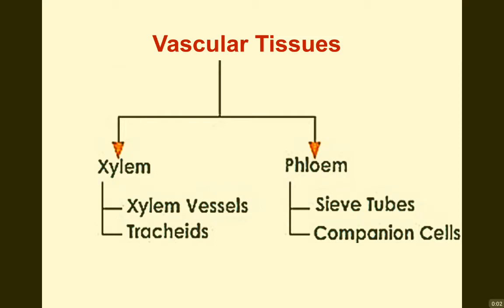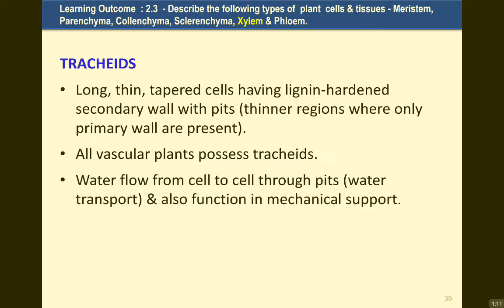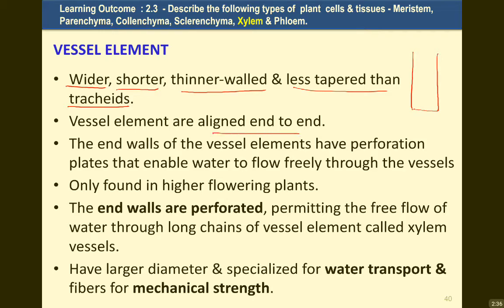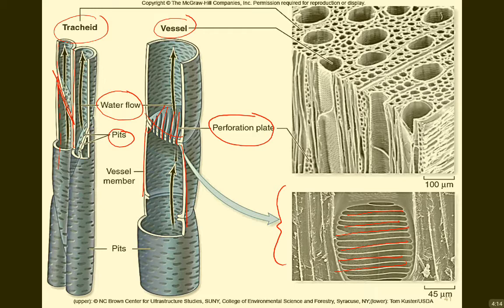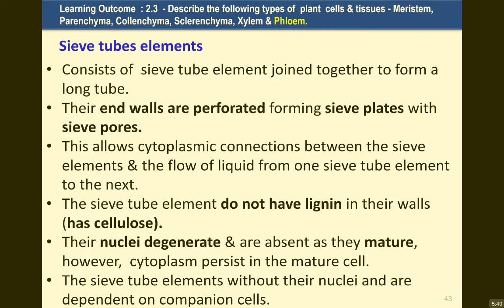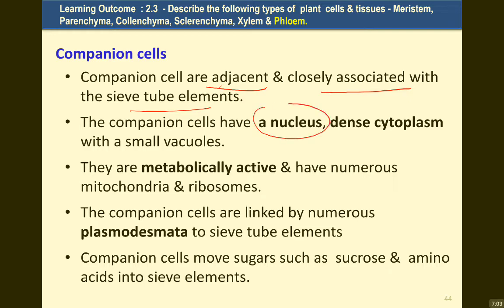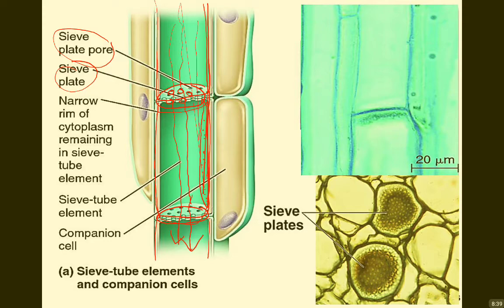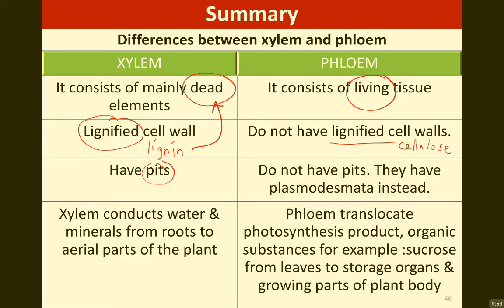2.3 plant tissue (part 3 - vascular)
Chapter 2
Cell Structures and Functions
Plant Tissues